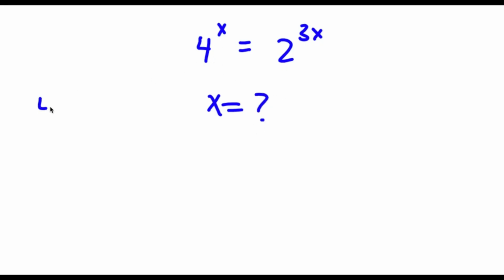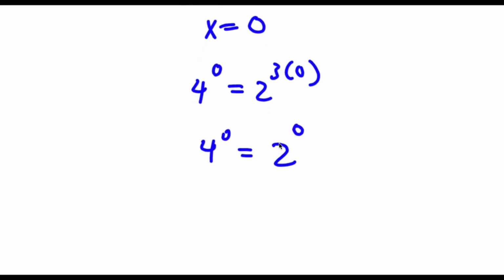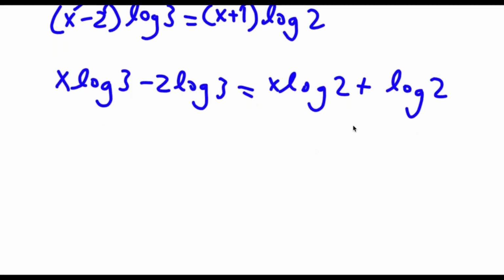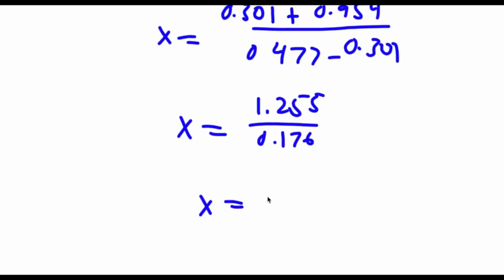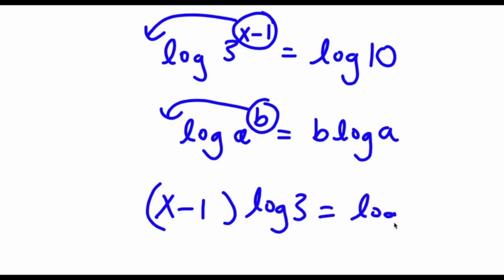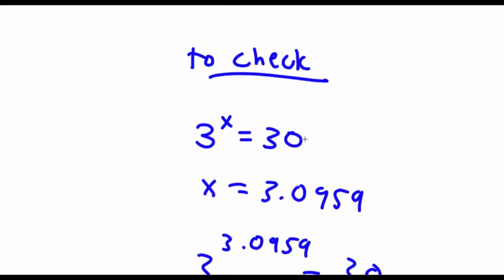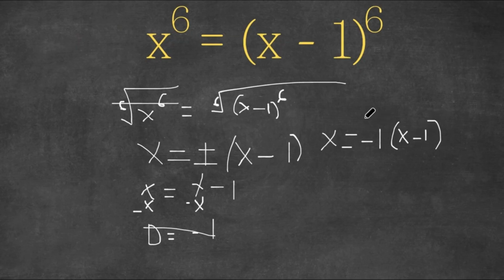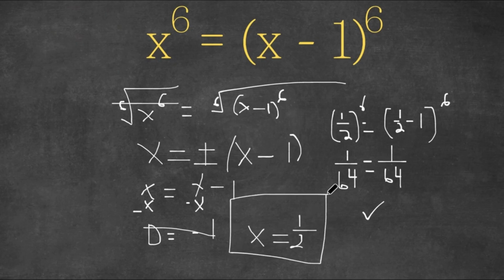Germany | Can you solve this ? | Math Olympiad